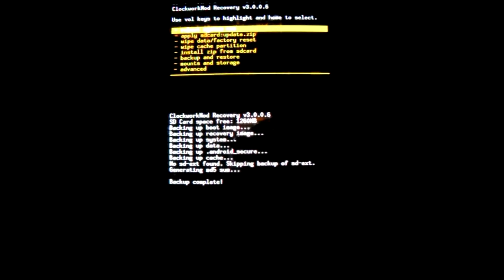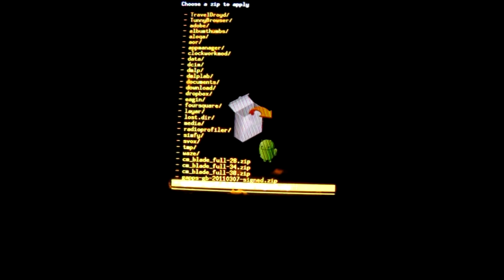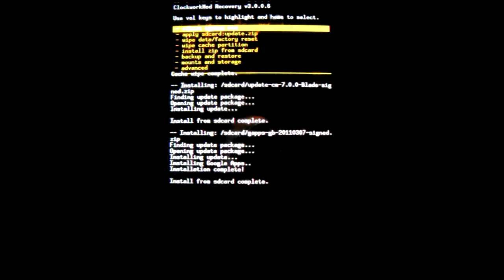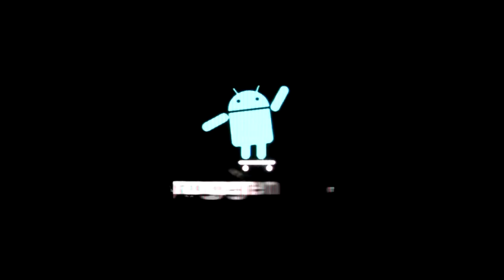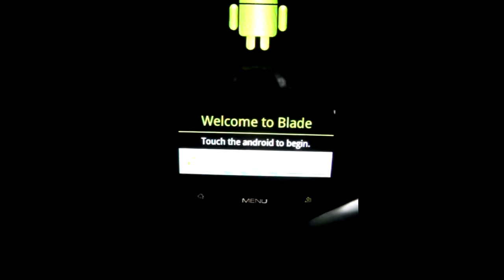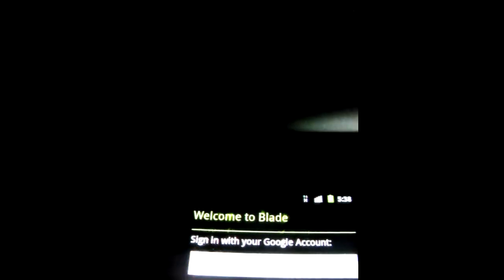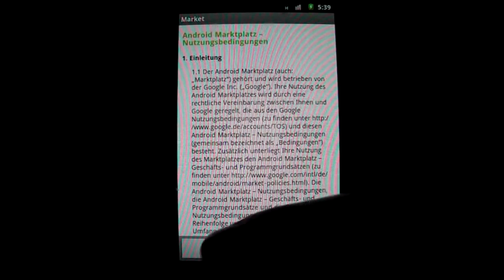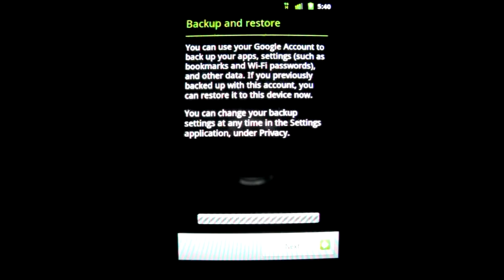Cyanogenmod 7 CM7 final 1st boot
Second Part coming up when the apps have installed from restore
1st boot of cyanogenmod cm7 final on my ZTE Blade v880 Oled. Wow, I am not really used to speak english anymore, maybe I get some exercise over the next videos and the general quality will go up.

Cm7 final for zte blade